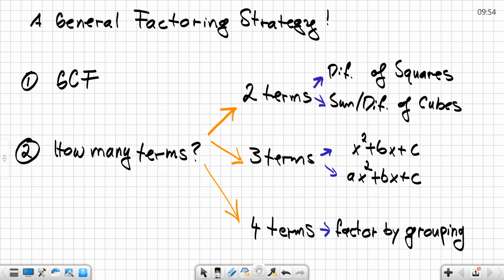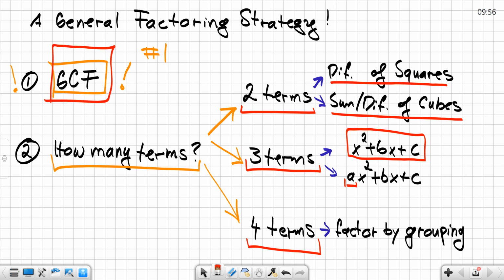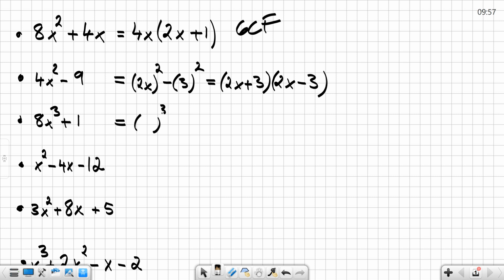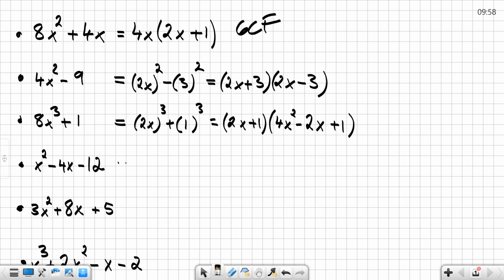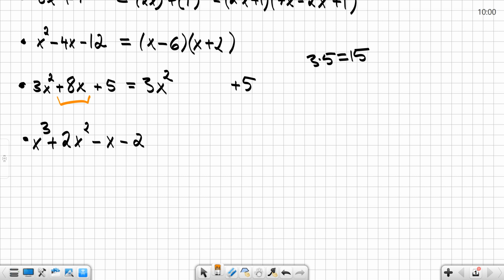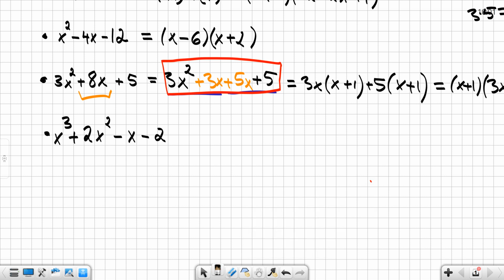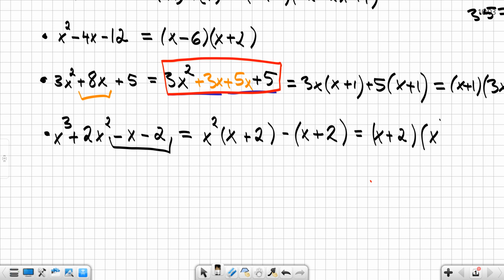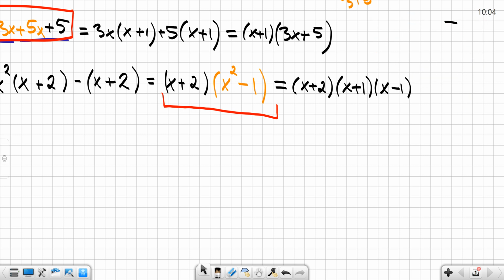Intermediate Algebra Factoring Strategies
Looking at strategies to factor polynomials